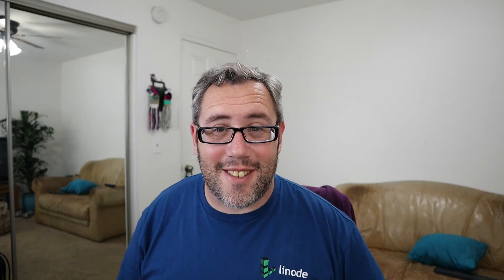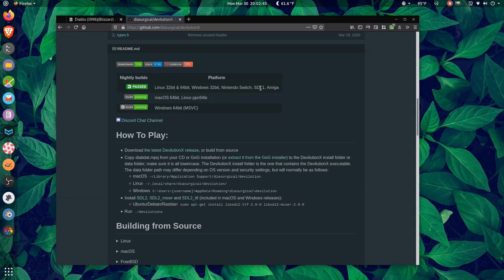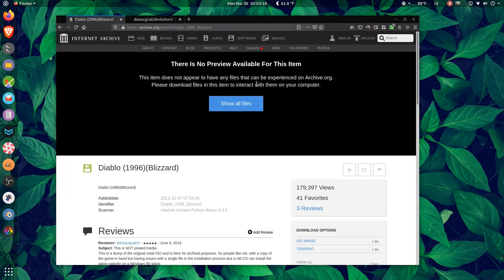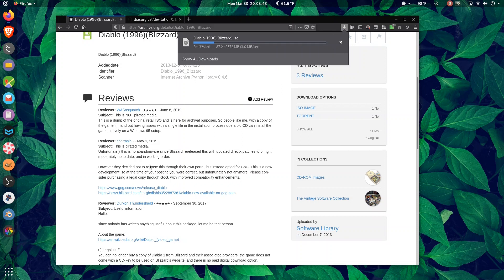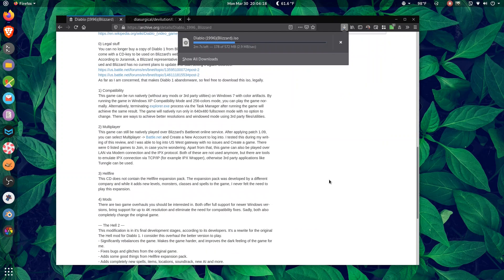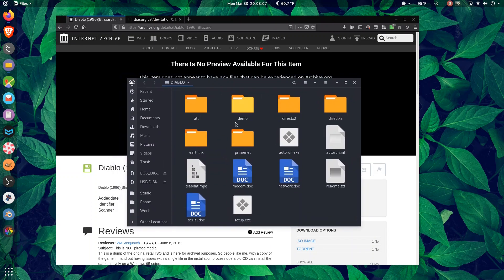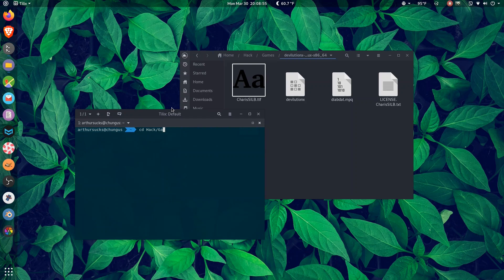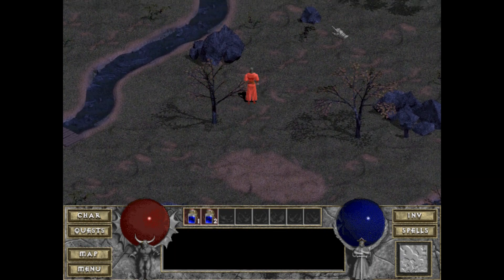DevilutionX // Open Source Diablo Engine